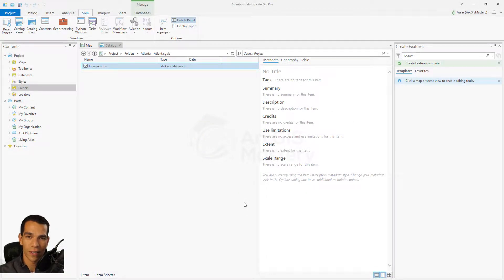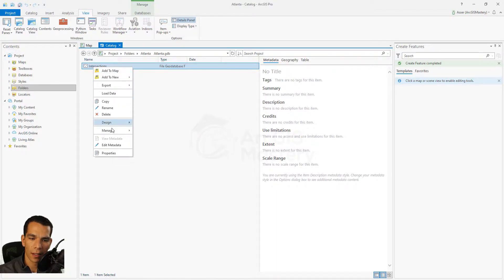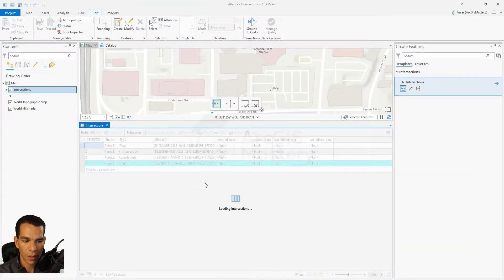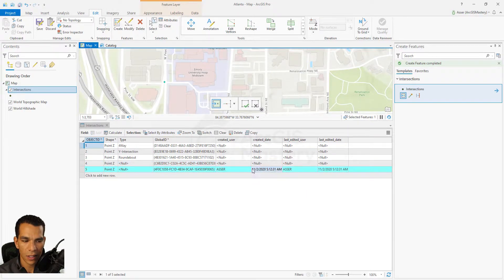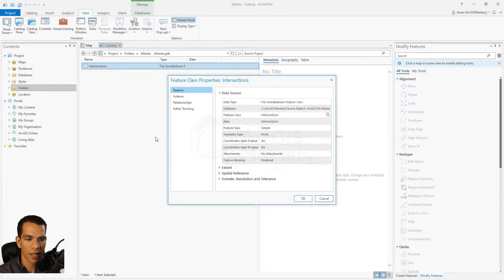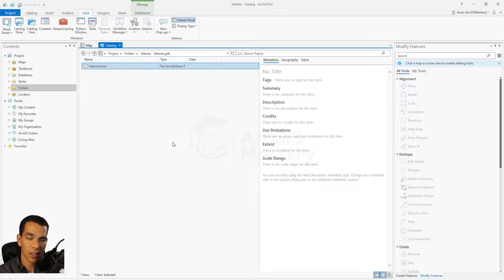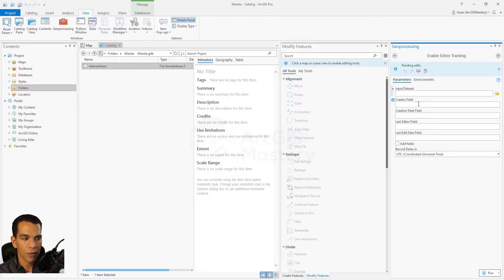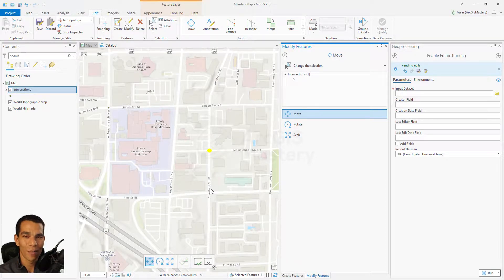ArcGIS Pro Enable Tracking to track who add and edited features.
Enable Tracking on your feature layers on ArcGIS Pro to keep track on which user added or edited a feature and when.